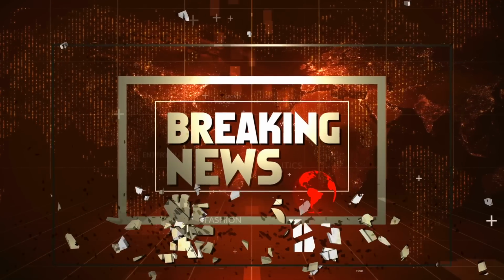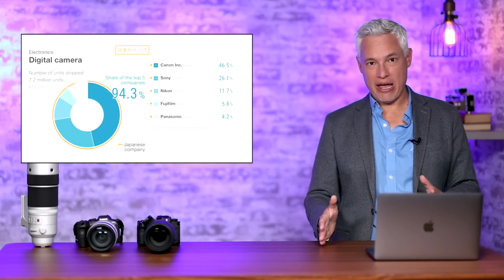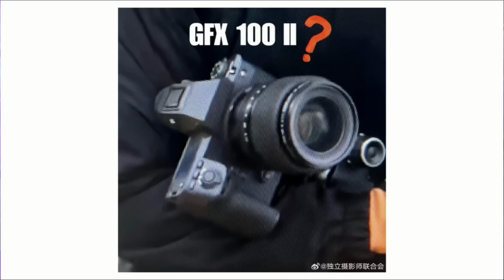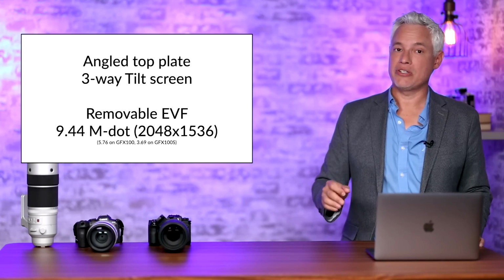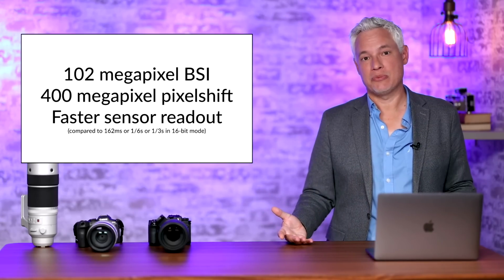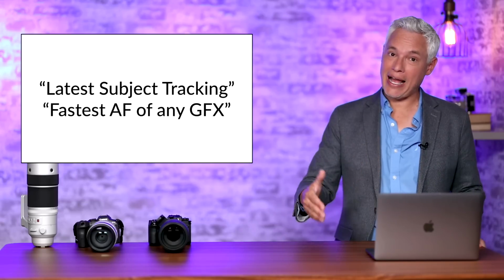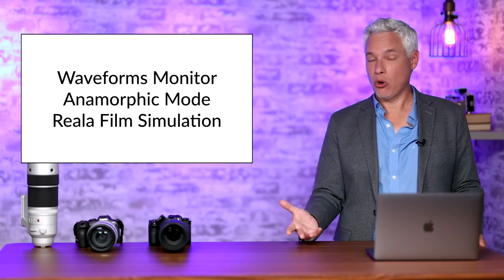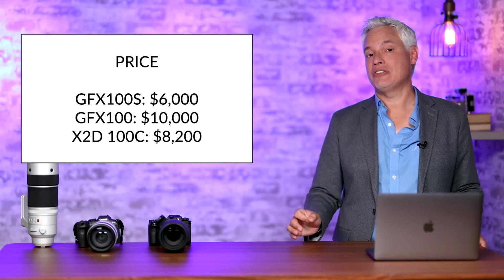Fujifilm GFX100 II photos & specs LEAKED!! Destroys Canon & Sony!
Coming via FujiRumors.com, Tony Northrup reveals the laked specs for the new Fujifilm GFX100 II medium format mirrorless camera. It has a NEW 102 megapixel back-side illuminated sensor! Of course it has sensor stabilization. The new camera is smaller because Fujifilm removed the integrated grip, instead providing an optional grip. However, the electronic viewfinder is still removable and you can use a tilting viewfinder. It has improved AF and 8 FPS, which should make it much more usable but still not a sports or wildlife camera.

0:00 Introduction
1:21 Canon RF 50mm f/1.4 leaked
1:54 Canon, Nikon, Sony: Who sold the most cameras?
4:19 Fujifilm GFX100 II Leaked!
15:33 Summary